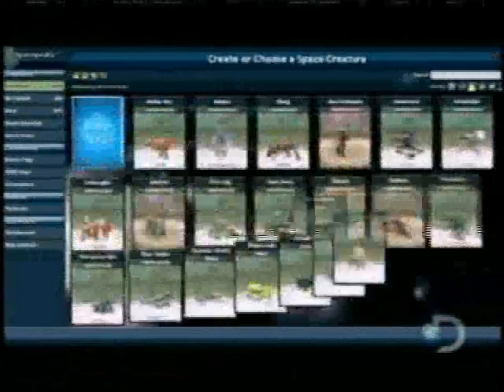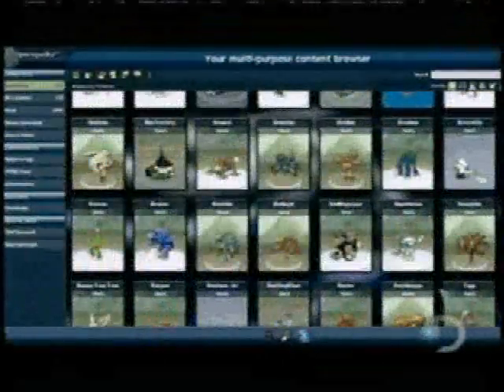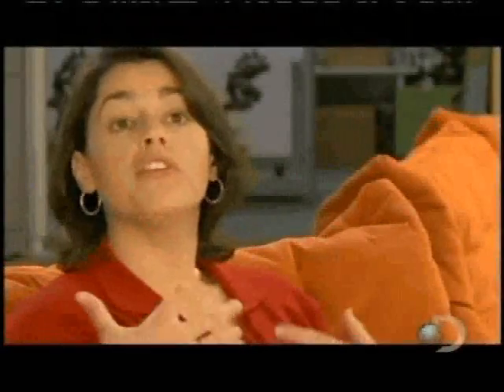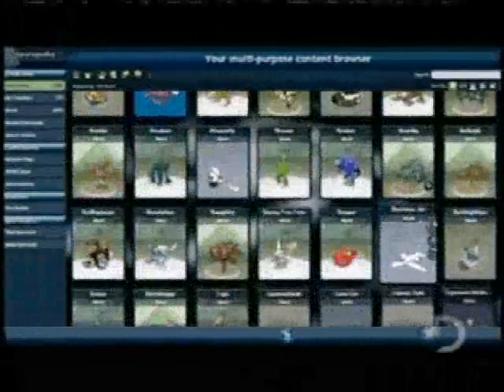Maxis on Spore 5 of 5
From the Discovery Channel program, "The Future Is Wild and The Making Of Spore".